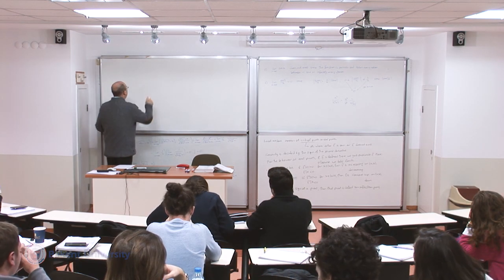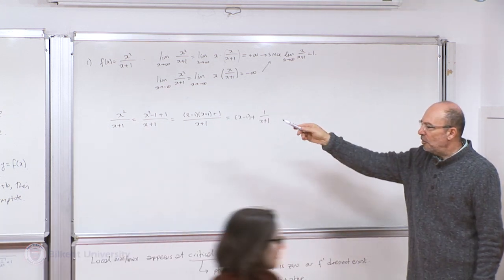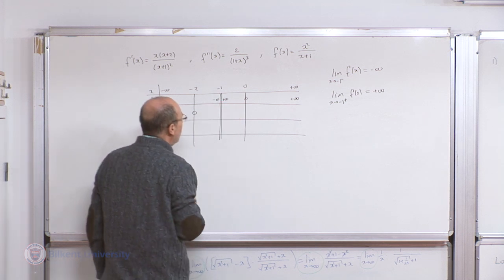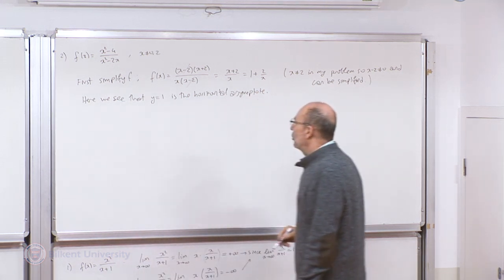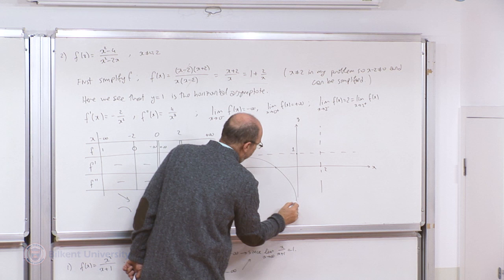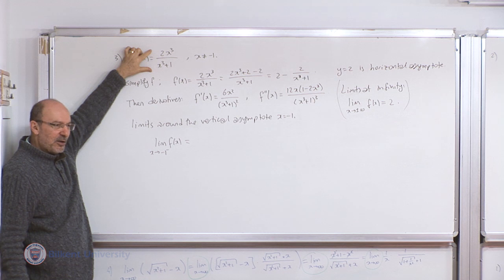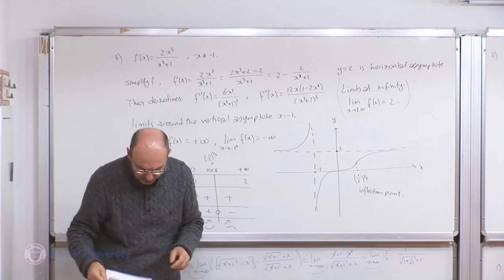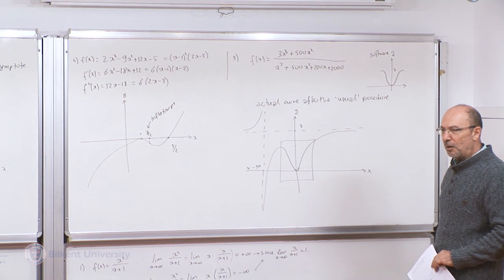Calculus I - Lecture 26 (MATH 101)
Lecture 26: Curve Sketching II: Slant Asymptotes